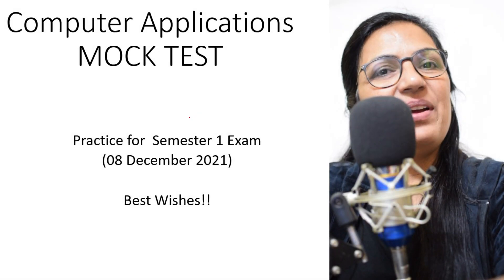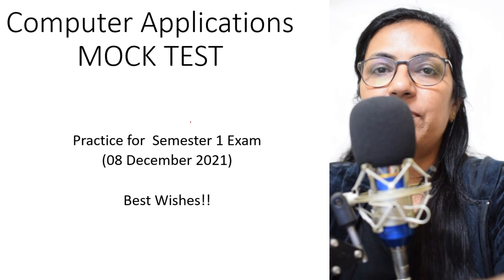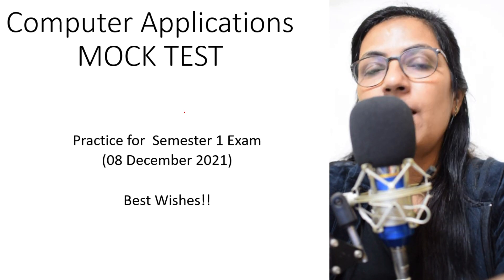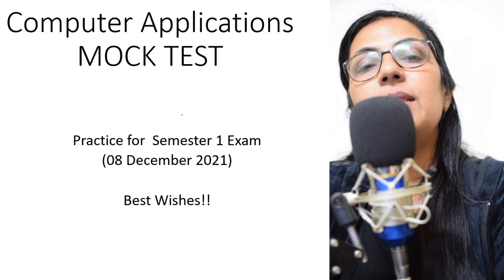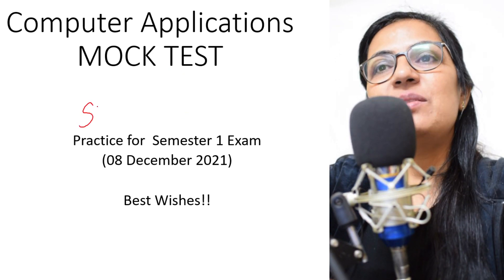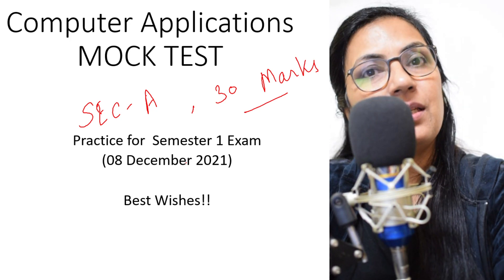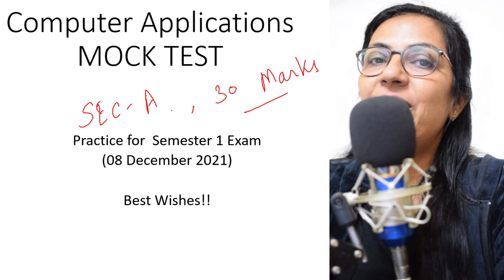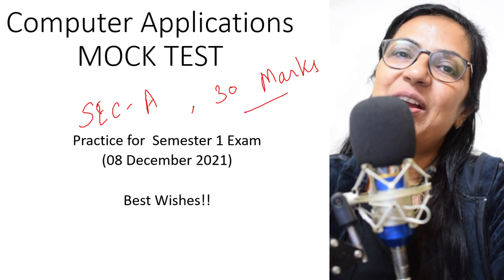MOCK TEST | Semester 1 | Computer Applications | Anjali Ma'am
Link to attempt the MOCK TEST

Link to the playlist for Syllabus of SEMESTER 1 (NOV. 2021 EXAM)